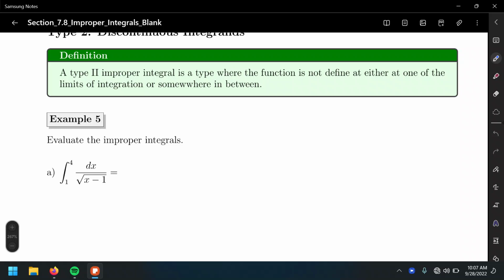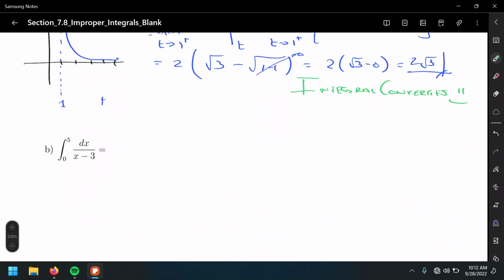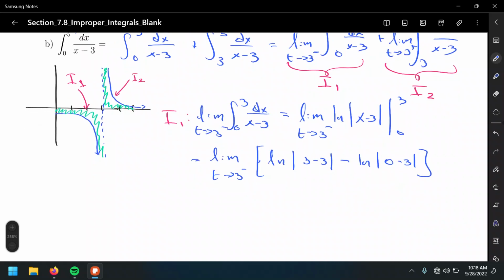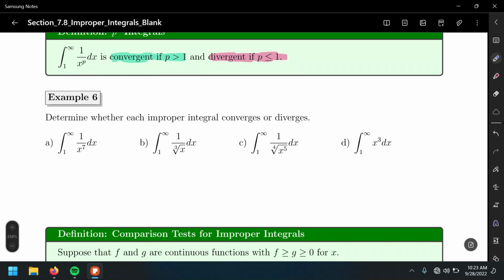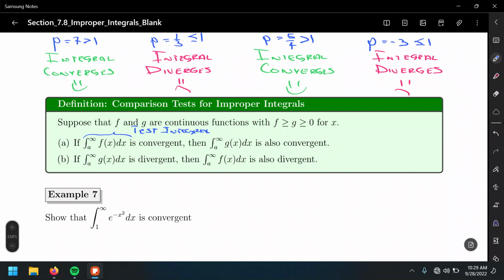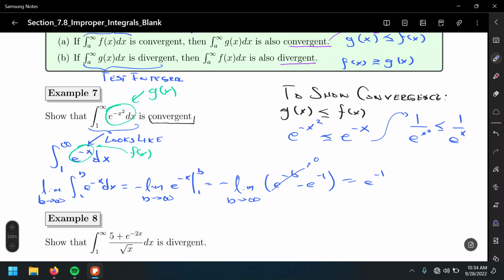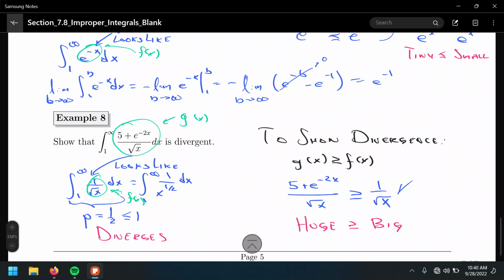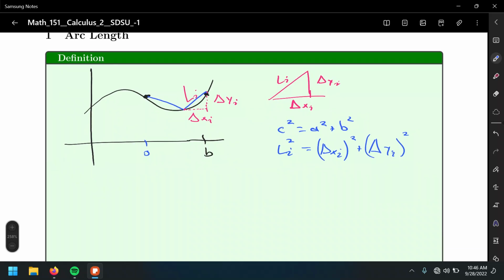Math 151 9/28/2022 10:00 am